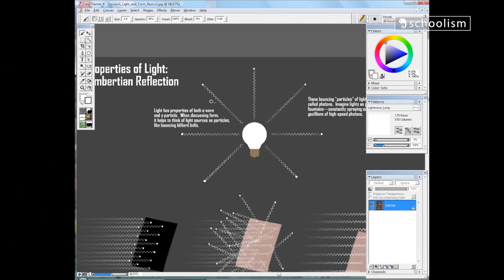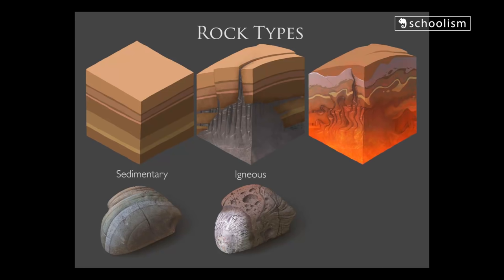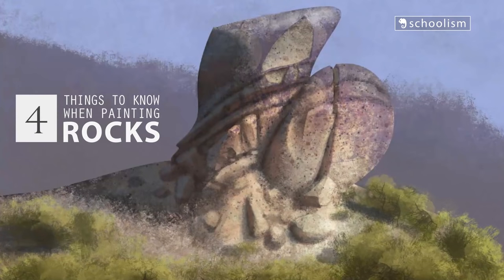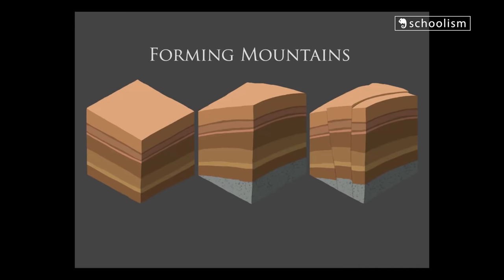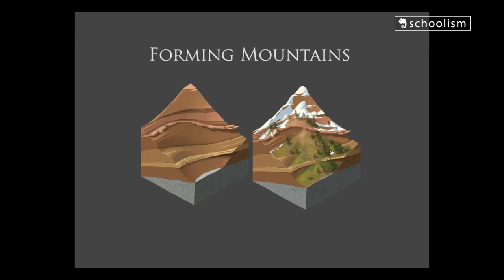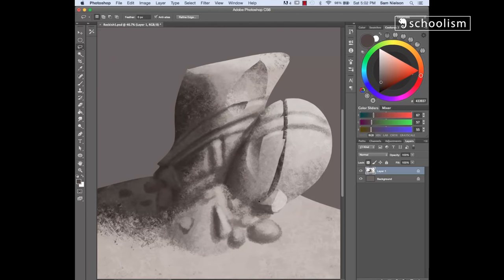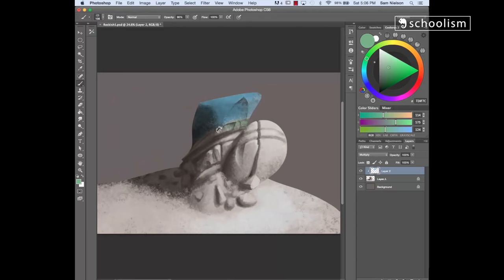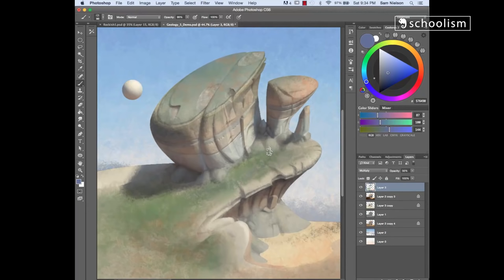4 Things to Know When Painting Rocks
What's the difference between "sedimentary rocks" and "igneous rocks"? If you don't know, you should watch this video. You'll learn not just how to paint rocks but how to distinguish the different types of rocks. You'll also learn what is spheroidal weathering and splitting. How are mountains formed and many other amazing things. Watch this video and you'll never look at or paint rocks the same.

*Share this video and hashtag SCHOOLISMTIPS and you could be chosen randomly to win a 1 year subscription on Schoolism.com. Winner to be contacted directly and announced in the description of this video by June 25, 2016. EDIT: Congrats to @MichaelBills for winning 1yr sub to Schoolism for sharing this video.